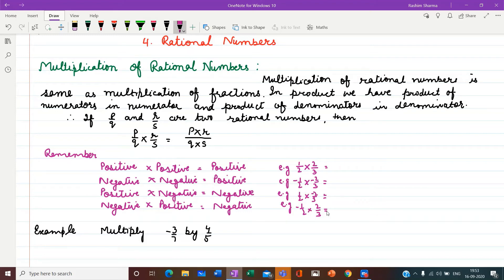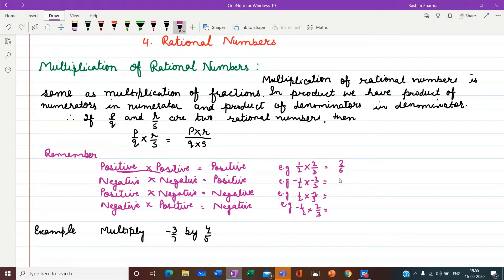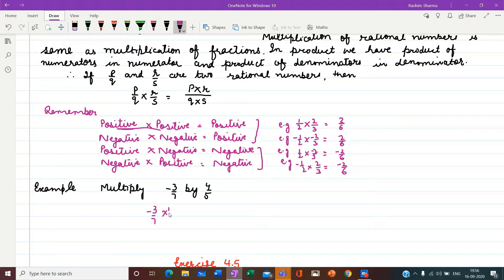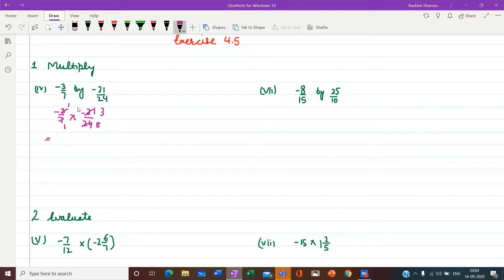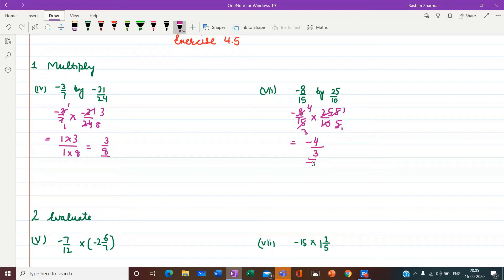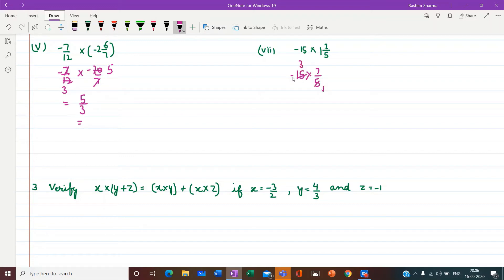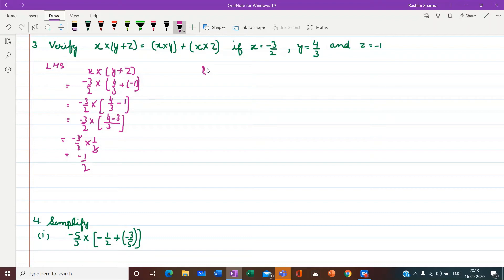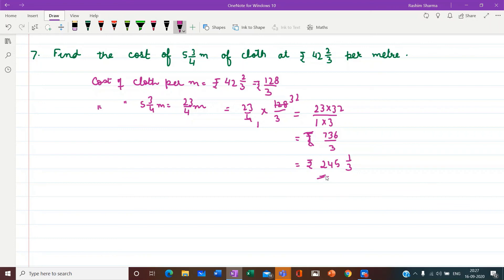Rational Numbers Part 5